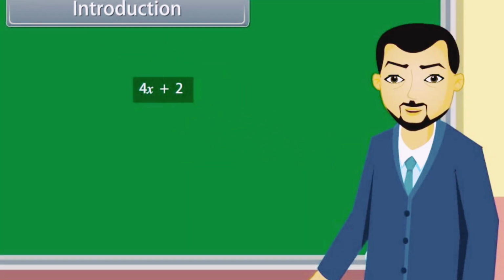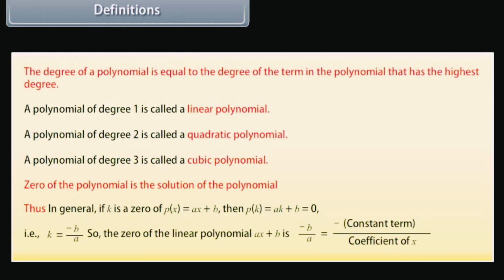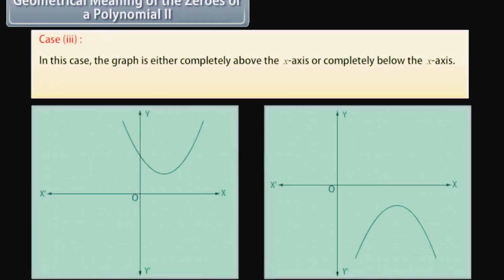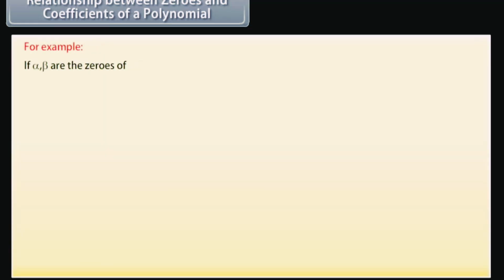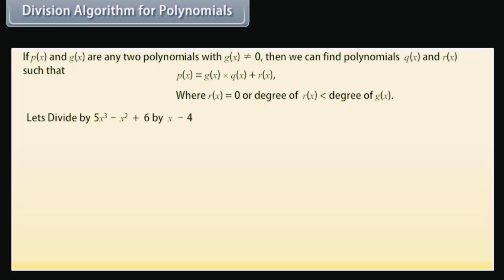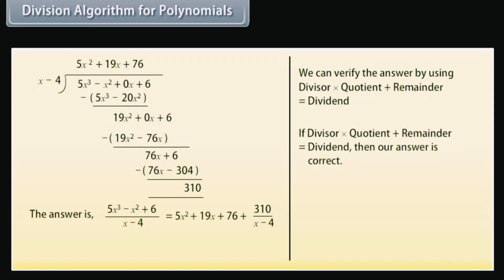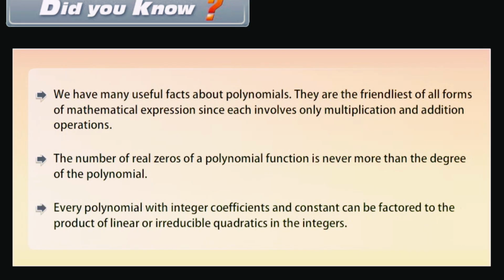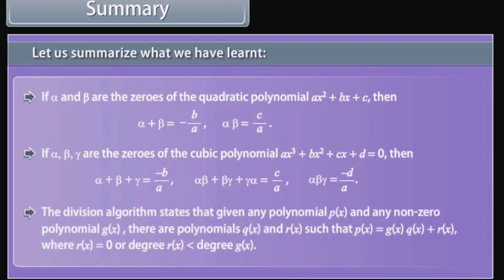Mathematics Class 10 chapter 2 polynomials.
In this video, learn everything you need to know about polynomials: definitions, types, degrees, and examples. Perfect for Class 9 & 10 students! 📚

In this video, we’ll explore polynomials – what they are, how to identify their degree, the different types (monomial, binomial, trinomial), and solve some sample questions.
Great for students preparing for CBSE, ICSE, or state boards.

Polynomials Explained Easily!

Types of polynomials: monomial, binomial, trinomial

Degree and coefficients of polynomials

Real-life applications of polynomials

📌 Perfect for: Class  10 | CBSE  boards
✅ Timestamps:
00:00 – Introduction
01:10 – Definition of polynomials
03:20 – Types of polynomials
07:15 – Degree & coefficients
10:00 – Practice problems
14:30 – Conclusion

class10